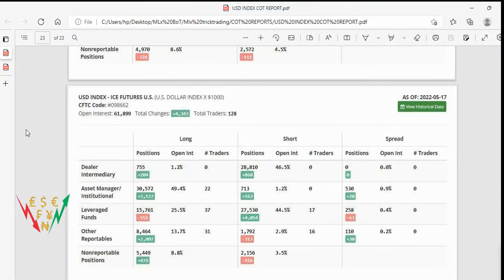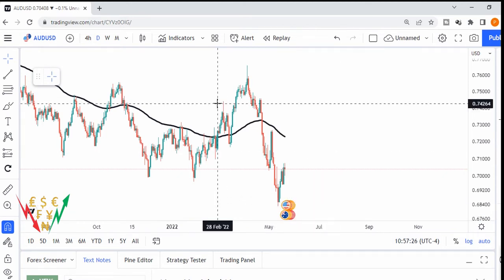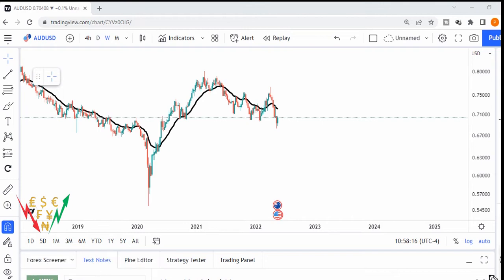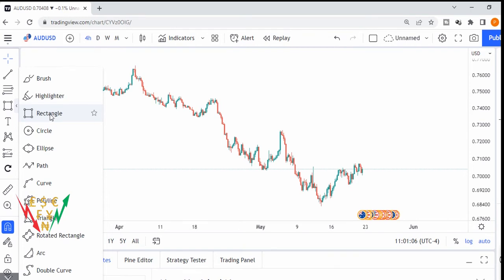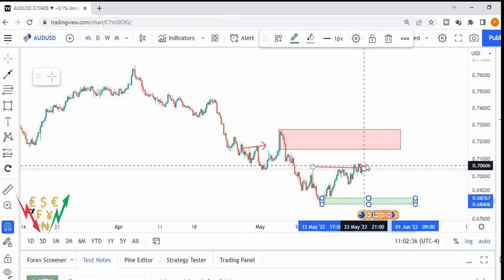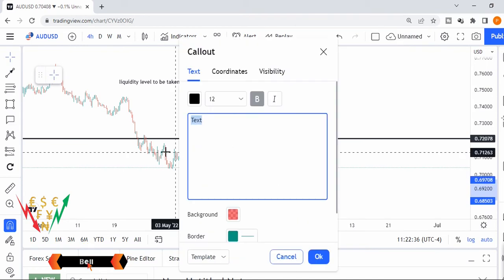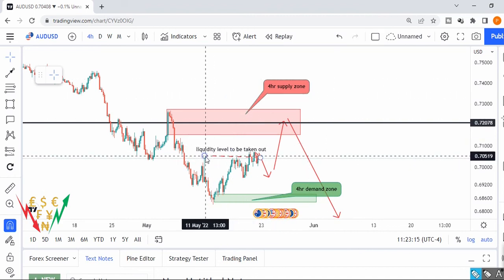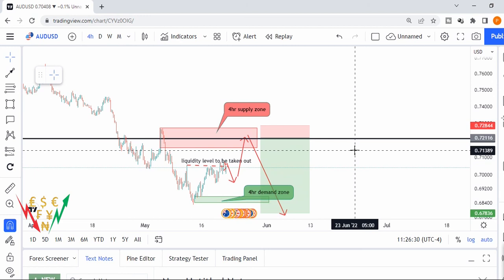Audusd forex analysis with forex trading strategy with 200 +pips target |smart money concept trading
In this weekly forex analysis and  forex forecast of   Audusd  , we share a weekly forex trading strategy of  Audusd , fundamental analysis of Audusd, Audusd smart money concept course along side every trade idea and analysis highlighting all supply and demand zones on the
forex charts. Also we share  a top down analysis and breakdown with forex trading techniques for swing traders and best  forex trading strategies scalping mt4  for  Audusd  forex trading using exponential moving average, fibonnaci retracement, psychological levels.

We can also share with you  our newly developed mlx ivt forex trading algorithms software that extracts liquidity prices from the liquidity pool of the liquidity providers of our broker. if you want this, kindly make request. All these gestures  and many more  are to help  all forex traders trading forex so you can earn money from the forex market with us if you digest the market analysis without skipping any information, and using good money management.